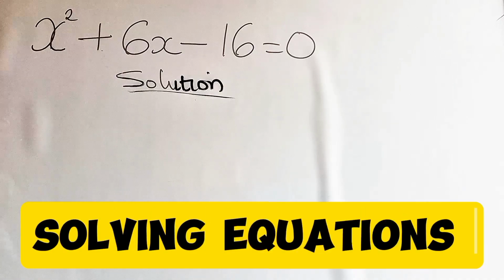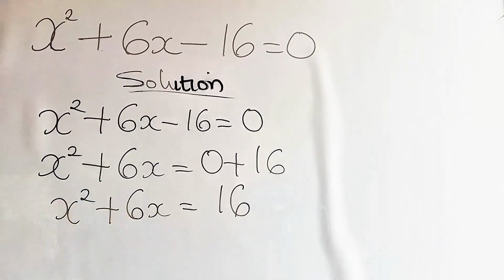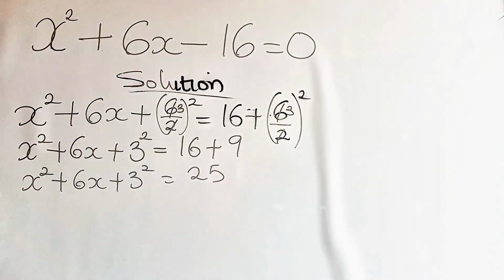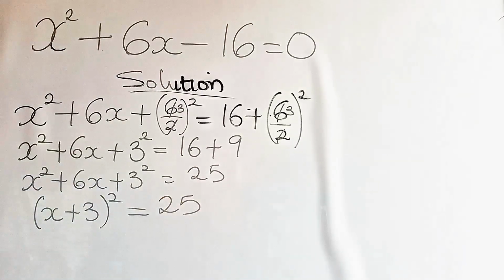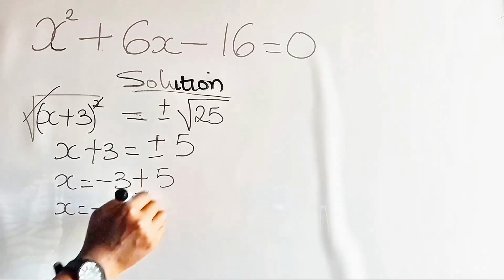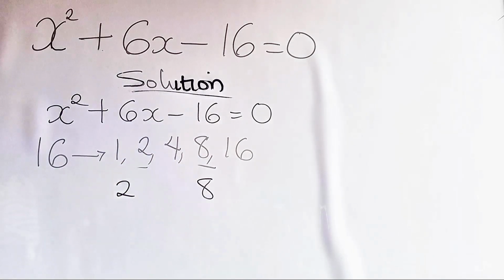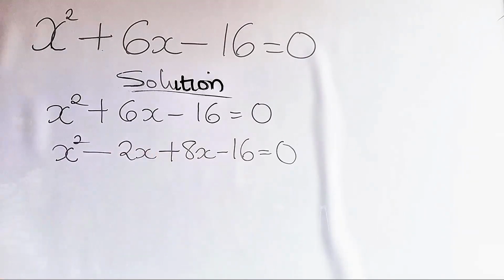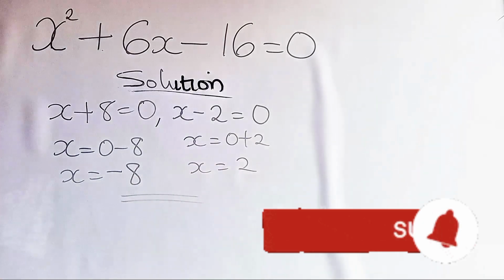How To Use Completing The Square And Factorization Method To Find The Roots Of An Equation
In this video, you will learn how to solve a quadratic equation with two methods: Completing the square method and the factorization Method in a detailed step by step explanation ideal for beginners and those who need a refresher on the topic.
 To solve using  completing the square method, follow these steps:
move the constant to the right hand side
square the half of the coefficient of x, then add the value to both sides of the equation
Factorize the left hand side of the equation
then find the square Root of both sides
and solve for x

For the factorization Method:
Get two numbers that are factors of the constant. such that when the two numbers are multiplied it will result to the constant and when added will give the middle term
replace the middle term with the two numbers
then factorise and solve for x